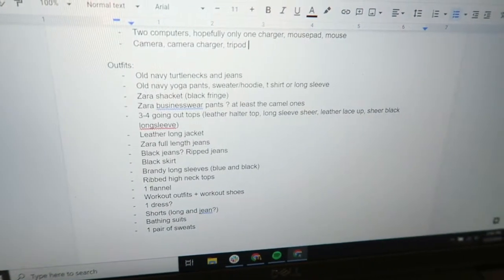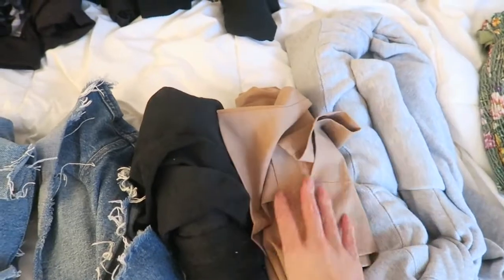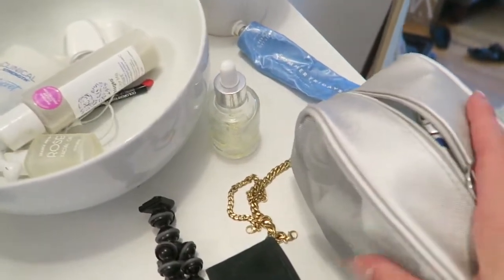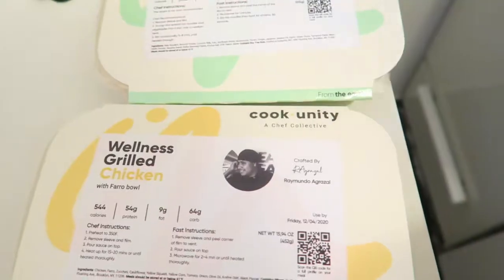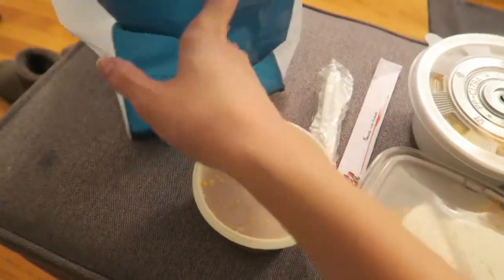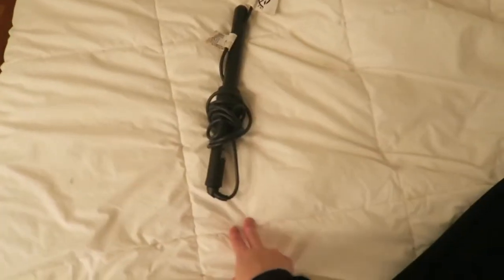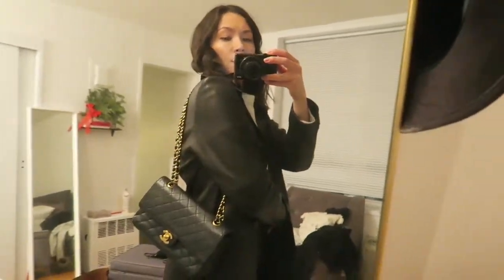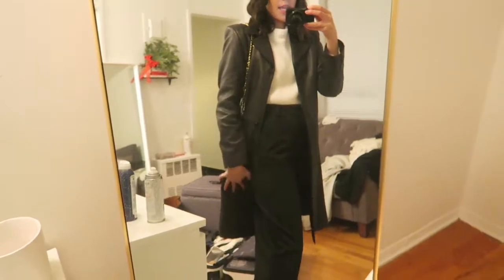VLOGMAS DAY 3 & 4 | NYC VLOG | Last night in NYC, Packing for CA, Get ready with me for girls night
Thank you guys so much for watching, I appreciate you all! I upload videos Wednesday and Sunday! XOXO

⇢Primer (NYX, SO BOMB)
⇢Concealer (CLEAN/NATURAL BRAND)
⇢Brow product
⇢Setting spray (SO GOOD, MAKEUP LASTS)

✰ 6516 ✰